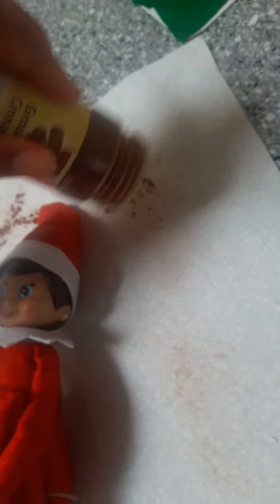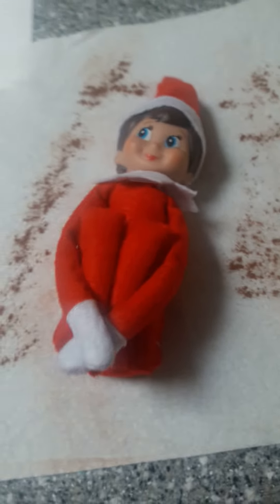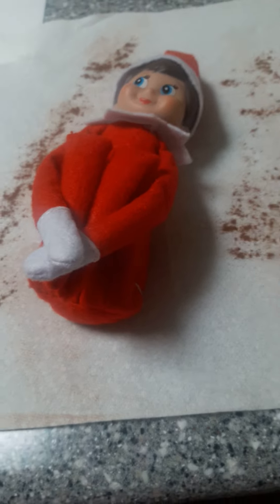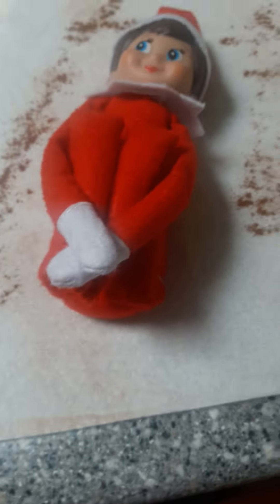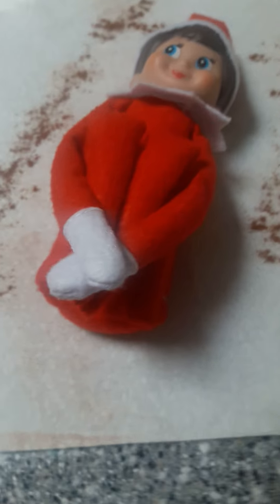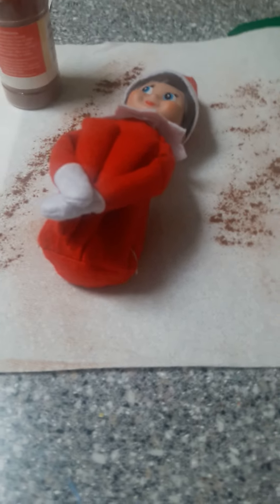How to get your elf on the shelf magic back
Hey guys have you been wondering if there is any way to get your elf on the shelfs magic back? If you were this is a simple and easy way to get it back.😚
What you will need:
Cinnamon
Paper towel (optional)
Elf on the shelf (in the middle of paper towel or table)
Wait 1 night or more 😇